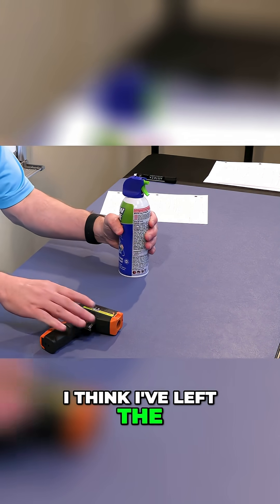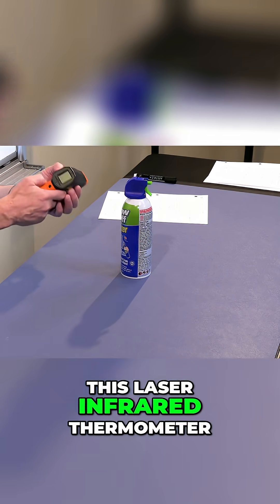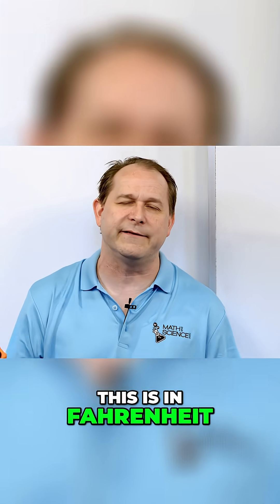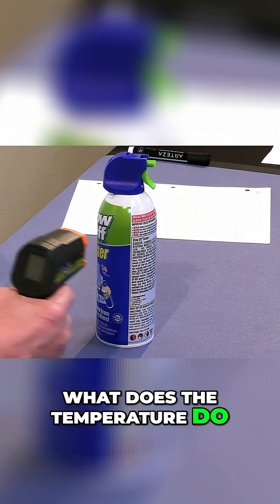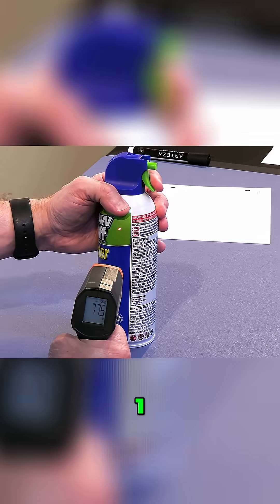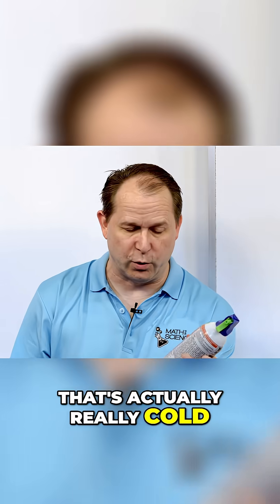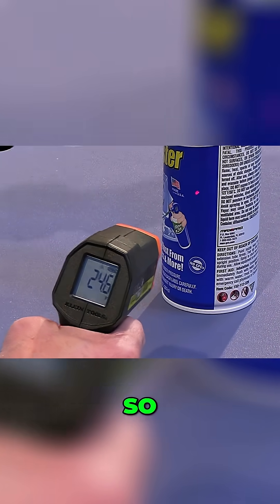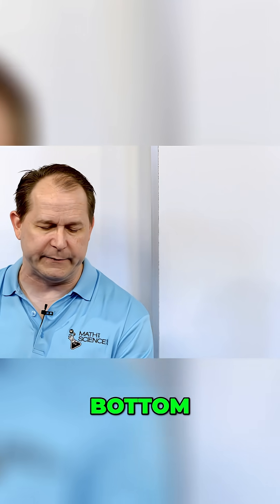The Science That Cools in Seconds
Pressurized cans are a perfect example of physics hiding in plain sight. Inside, a delicate balance of liquid and gas exists under high pressure, waiting to be released. But what actually happens when that balance is pushed to its limit? This video explores the fascinating science of pressure, temperature, and phase changes by focusing on what takes place when a can is sprayed continuously for an extended period of time.

The experiment reveals the invisible forces at work as energy transfers, pressure drops, and matter shifts between states in real time. It’s a simple setup that opens the door to big ideas—how gases expand, why temperature plummets, and what this teaches us about thermodynamics and everyday materials. Beyond the science, it also highlights principles used in engineering, safety systems, and even the technologies we rely on daily.

Whether you’re a science enthusiast or just curious about the hidden laws shaping the world around you, this video turns an ordinary object into a portal for learning about energy, matter, and the delicate physics connecting them. It’s a quick, engaging way to see familiar concepts in a whole new light.